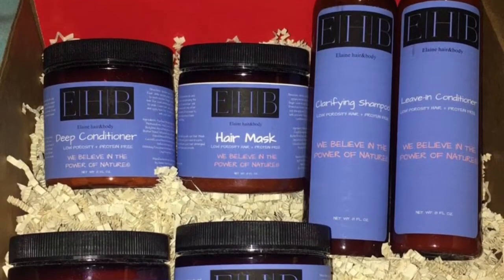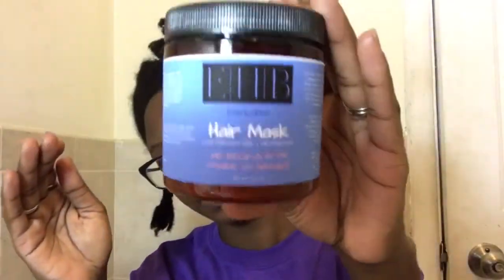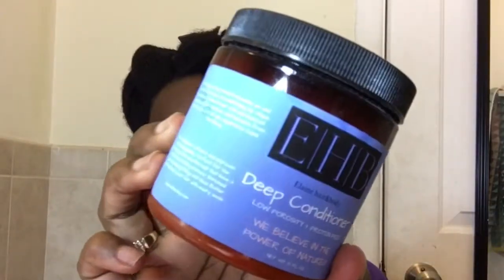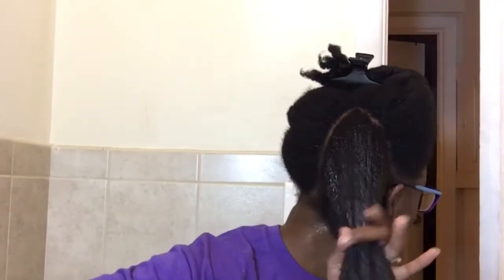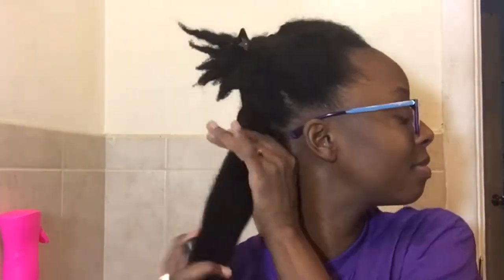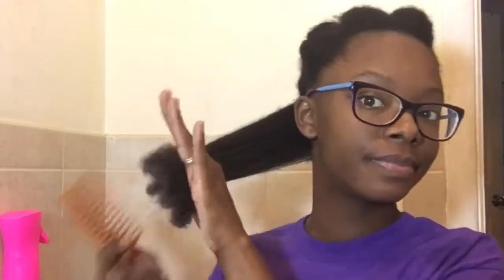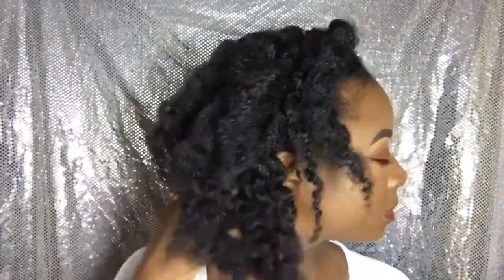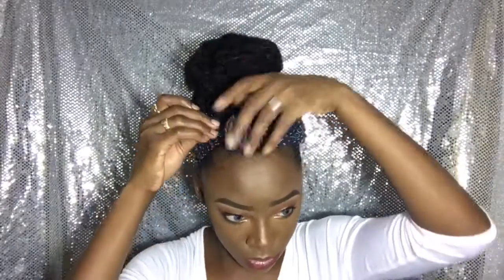Elaine Hair&Body (review/demo)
Open me

The owner of Elaine Hair & Body was nice enough to not only help me figure out the porosity of my hair(low) but also sent me their line specially made for low porosity hair!

Carrie_Jo__